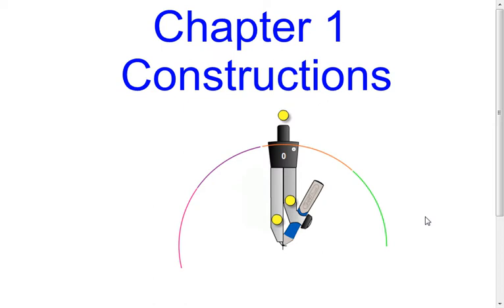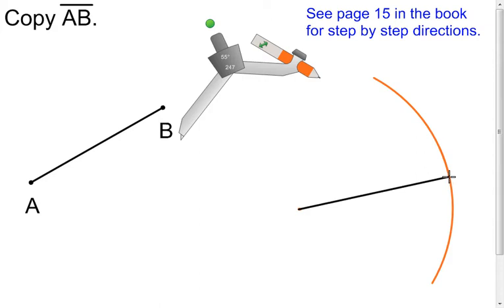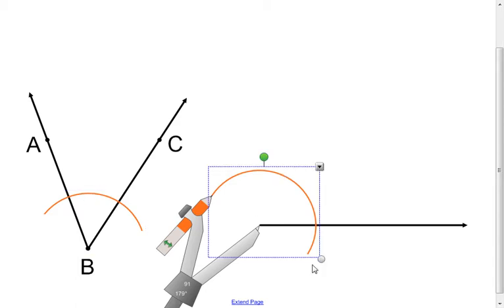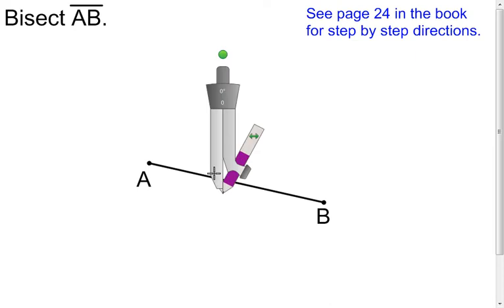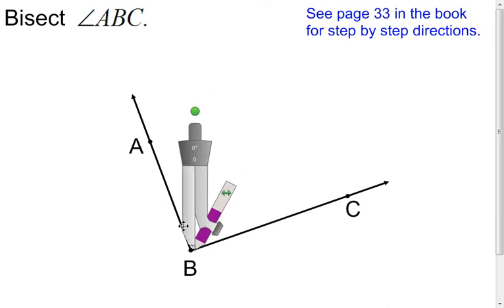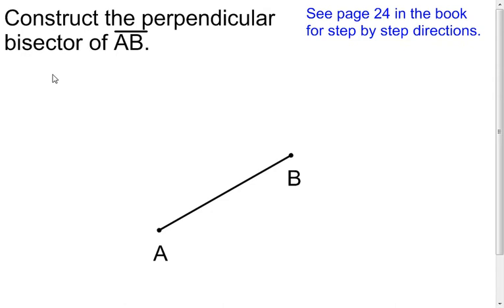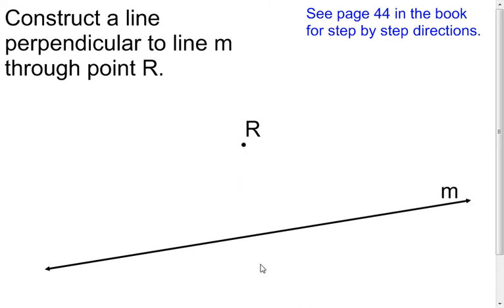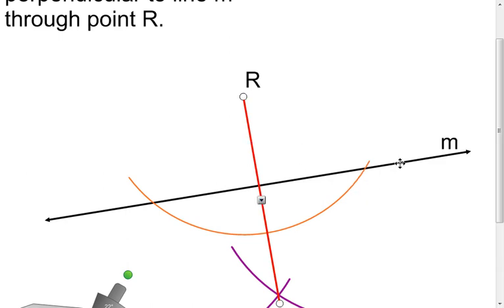1 Chapter 1 Constructions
Lesson on constructions - copying segments and angles, bisecting segments and angles, constructing a perpendicular bisector to a segment, and constructing a line perpendicular to a given line through a given point not on the line.